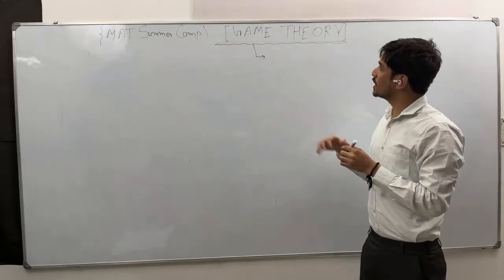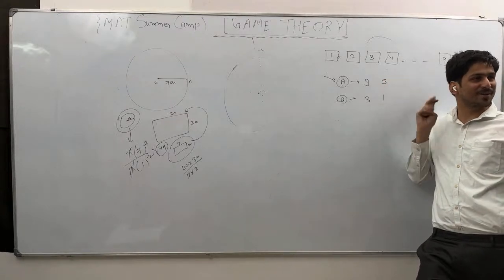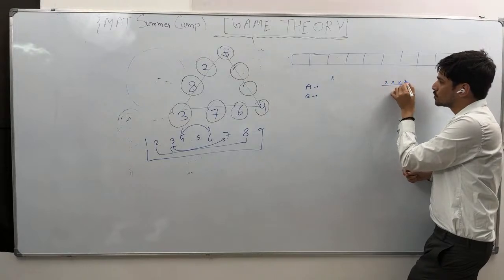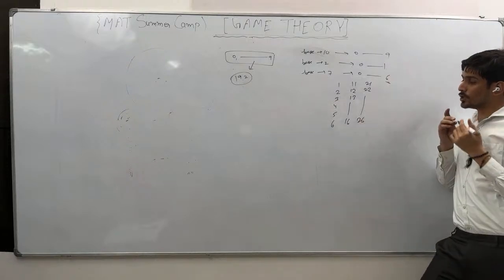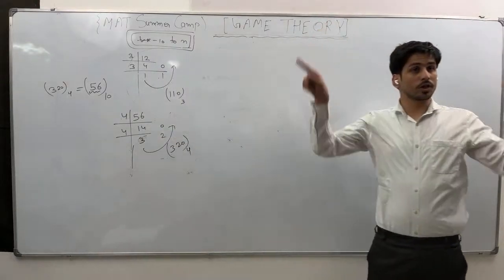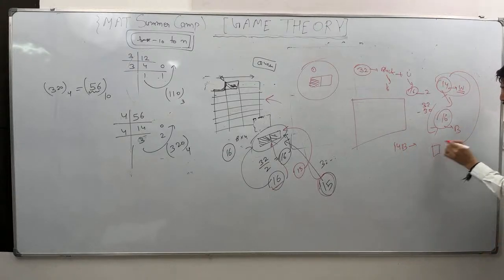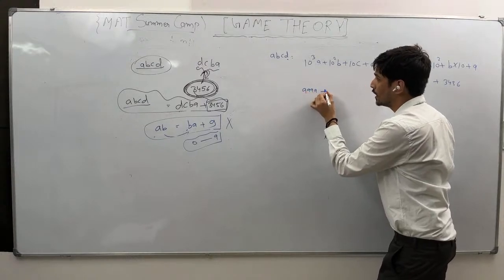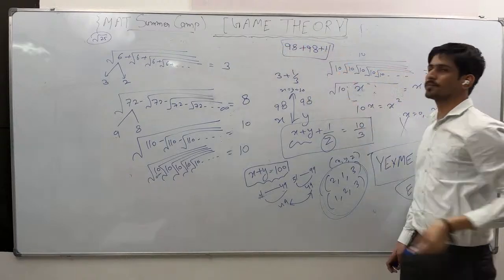Mat camp- game theory